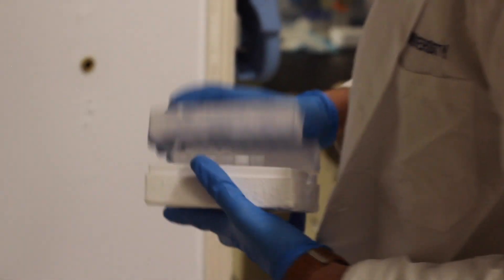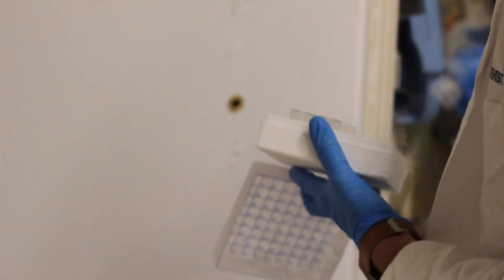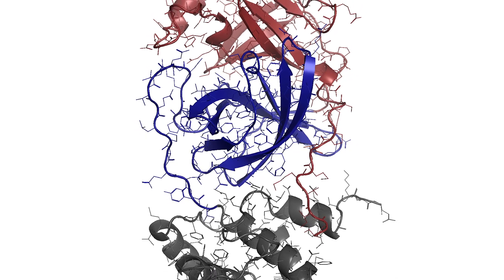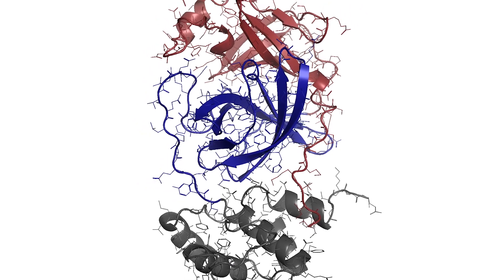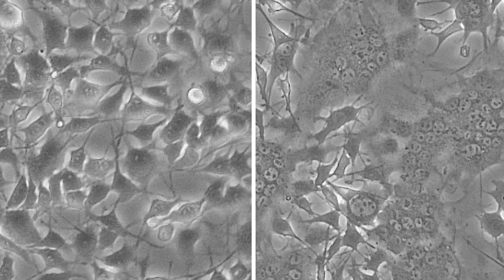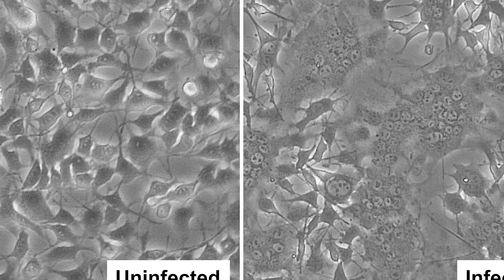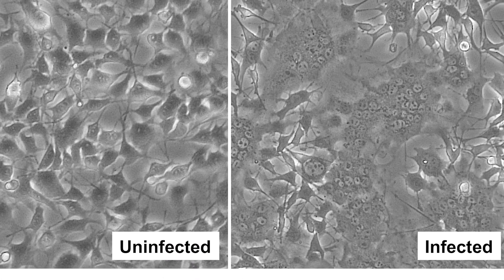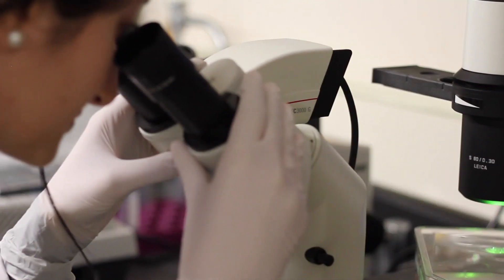Butler Researchers Isolate Coronavirus Enzyme, Possible Vaccine Pathway | Butler Stories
Biology Assistant Professor Chris Stobart’s lab has focused on a protease in the deadly virus that could inhibit its replication. His team of undergraduates are experiencing how impactful scientific research can be along the way. The findings will be ready for publishing this summer.

Butler University is a nationally ranked, premier institution located in Indianapolis, one of the Midwest’s largest and most dynamic cities. Nationally recognized for excellence in First-Year Experiences, Study Abroad, Undergraduate Business, and its Pharmacy and PA programs, Butler boasts an impressive 98 percent placement rate, providing a hands-on, future-focused education across seven colleges, including the newly established Founder’s College. In addition to its national accolades, Butler University is ranked No. 1 in the Midwest by U.S. News & World Report, a distinction that highlights the University’s continued excellence and leadership in the region. The campus and surrounding Indianapolis community is enriched by Butler’s renowned programs in the arts and athletics. Clowes Memorial Hall—ranked the 60th best-selling theatre venue in the world by ticket sales—hosts hundreds of events annually including performances by the internationally recognized Butler Ballet. In athletics, Butler competes at the NCAA Division I level in the BIG EAST Conference and Pioneer Football League. The Bulldogs’ legacy includes back-to-back NCAA Men’s Basketball National Championship Game appearances in 2010 and 2011, and their home court, Hinkle Fieldhouse, remains one of the nation’s most iconic basketball venues.

LEARN MORE Schedule a visit and onsite tour Virtual tour Campus map Learn about Colleges and Majors Tuition, Affordability, and Aid News from campus and beyond Events (including Butler Basketball and Dance)